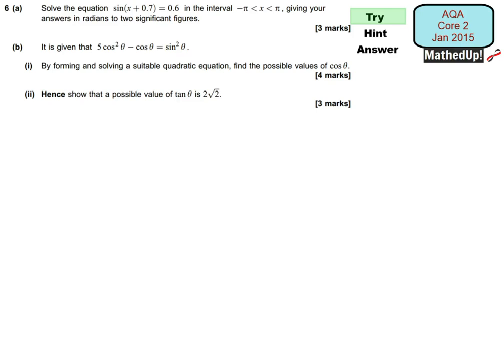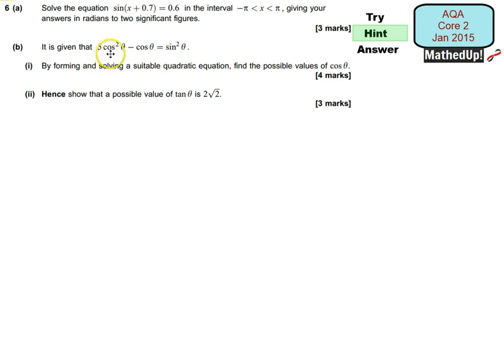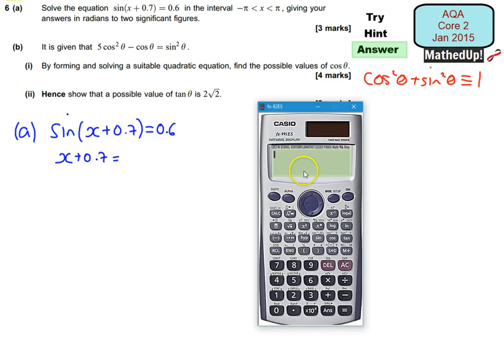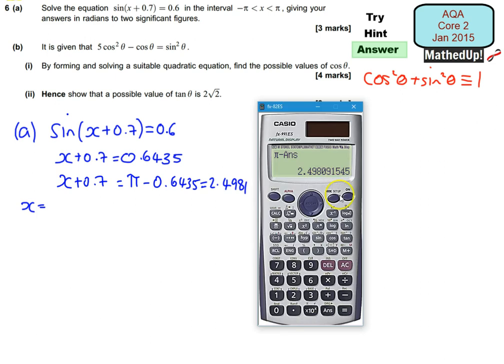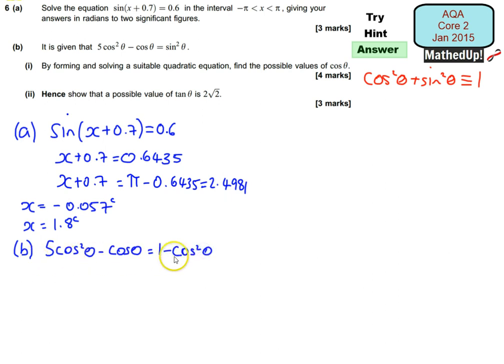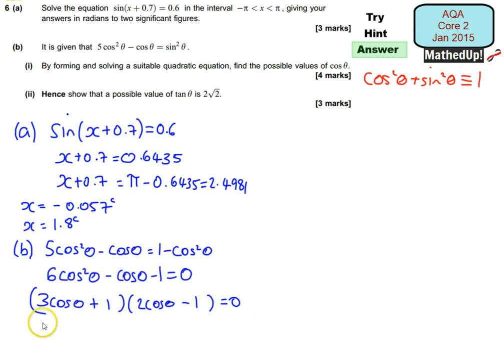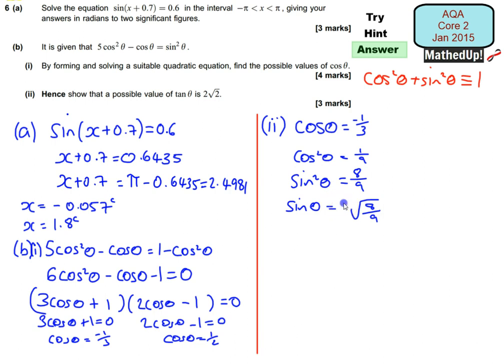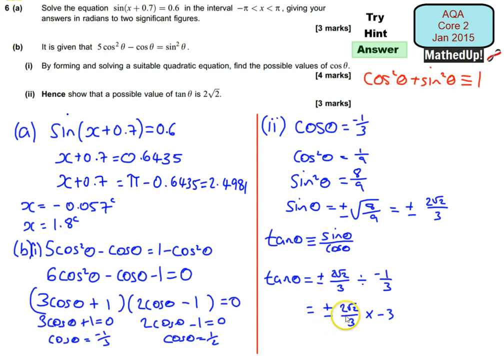AQA Core 2 C2 June 2015 Q6 Trigonometric equations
Exam question on solving trigonometric equations